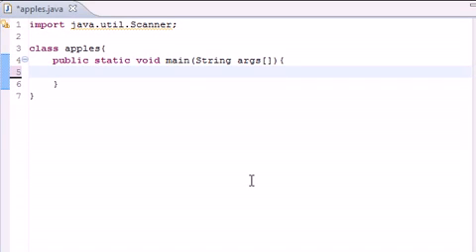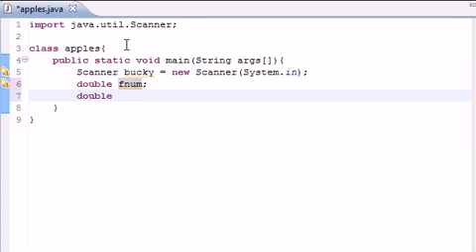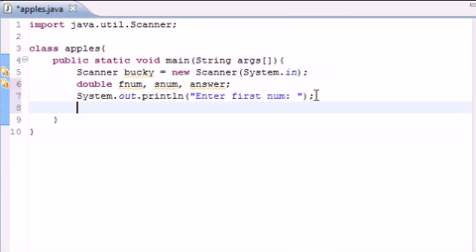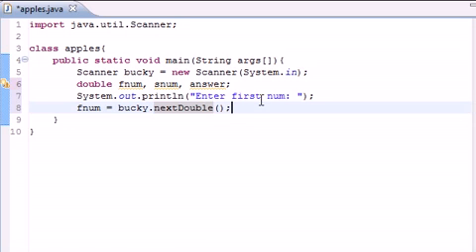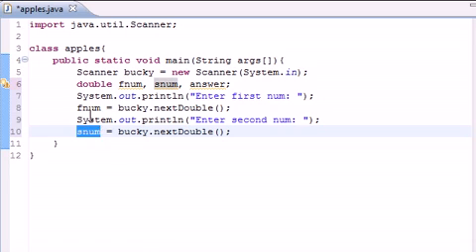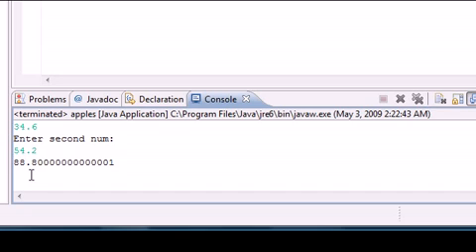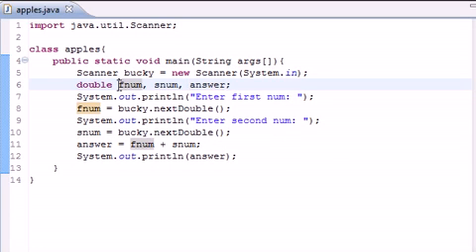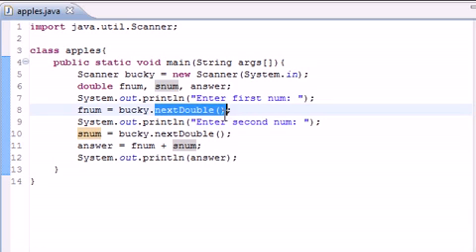Java Programming Tutorial 7 Building a Basic Calculator 480 x 360